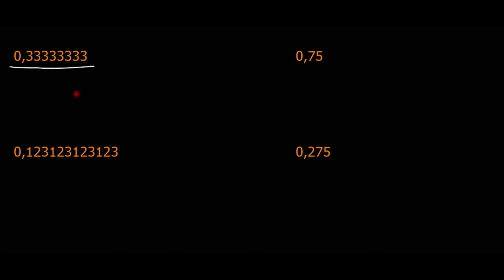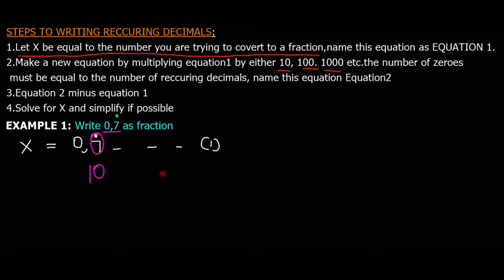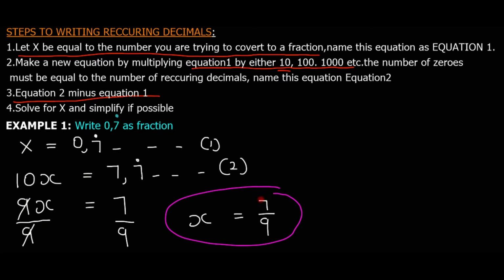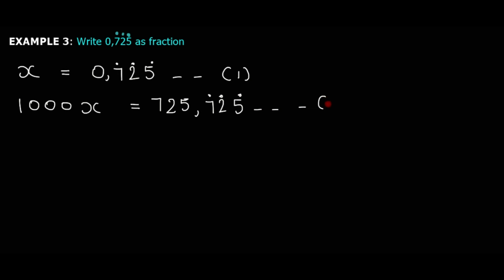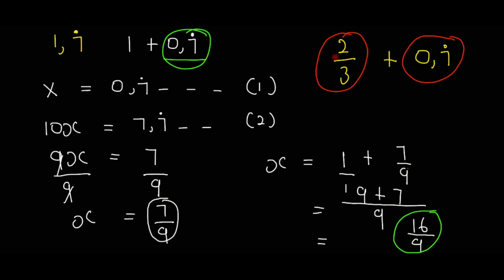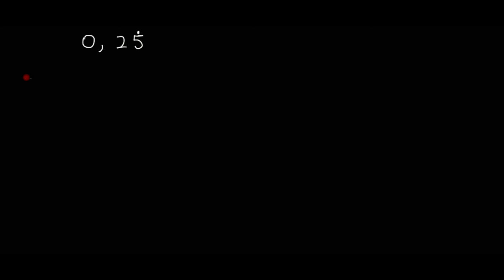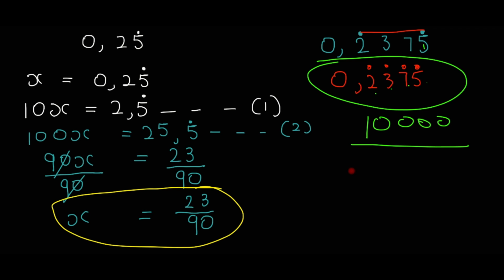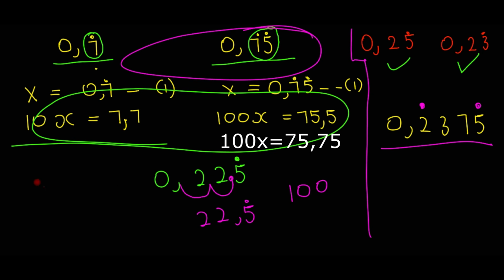CONVERTING RECURRING DECIMALS AS FRACTIONS